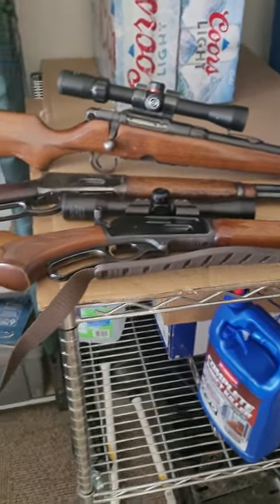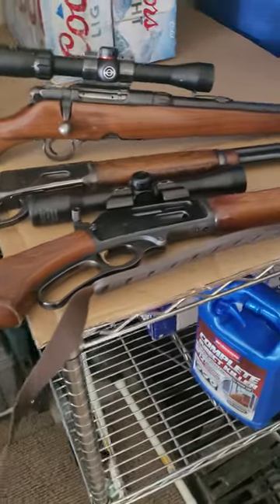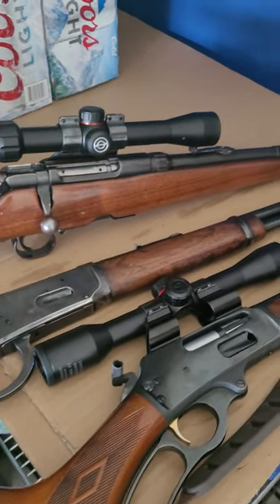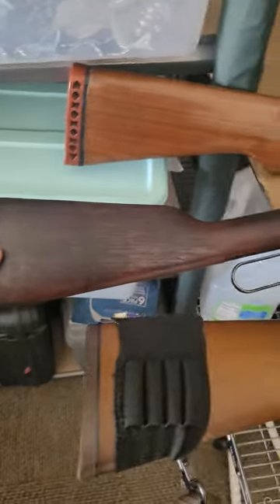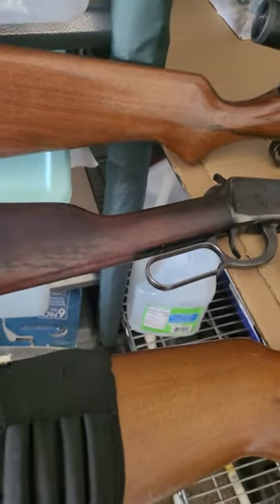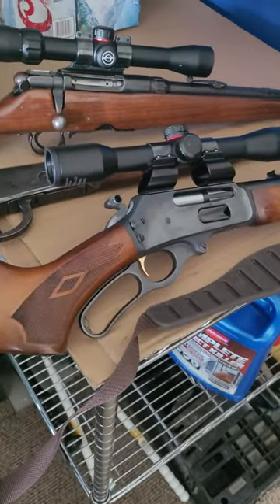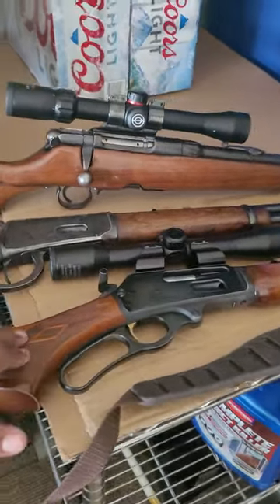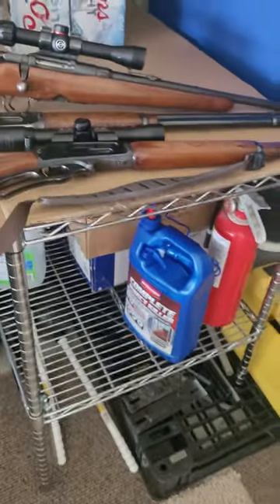BRUSHBUSTERS(30-30)trending shortsfeed fun viral shorts viralvideo shortvideo youtubeshorts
WE,,call 30-30's Brushbusters! teamhowardoutdoorstv #3030 winchester marlin savagearms savage Hard to find these guns (in good condition) Ruger now owns Marlin,,and they are releasing the 336 sometime in 2023.